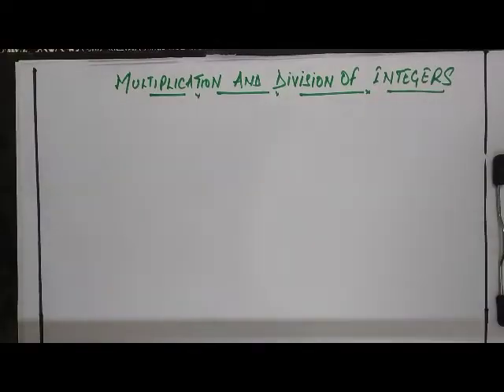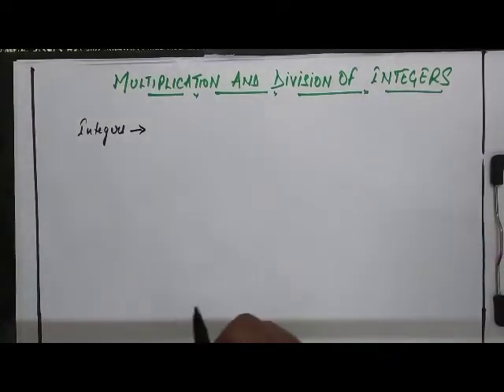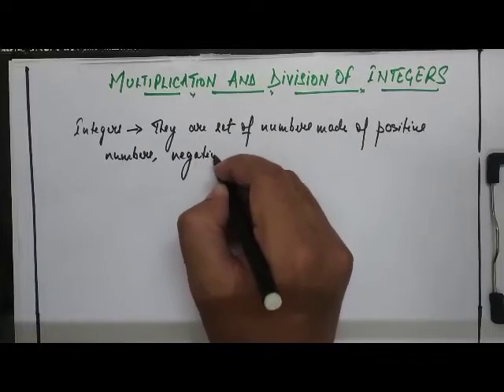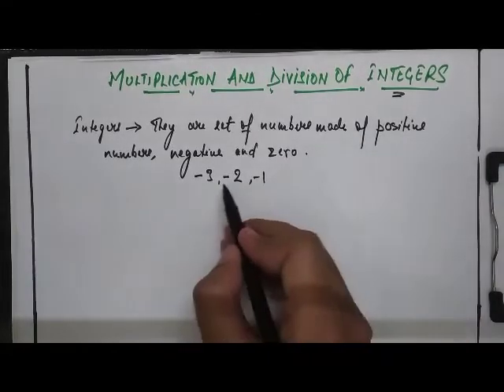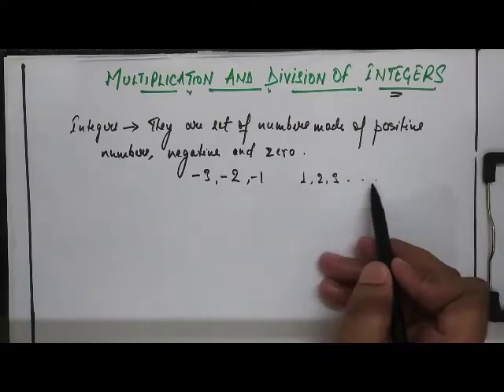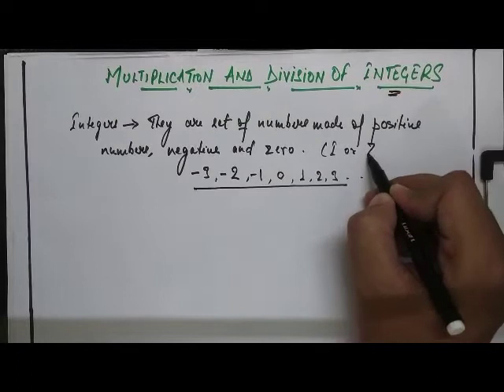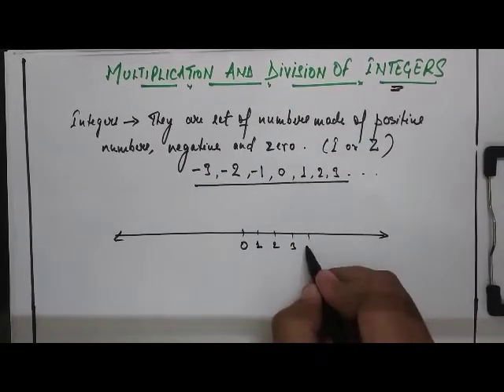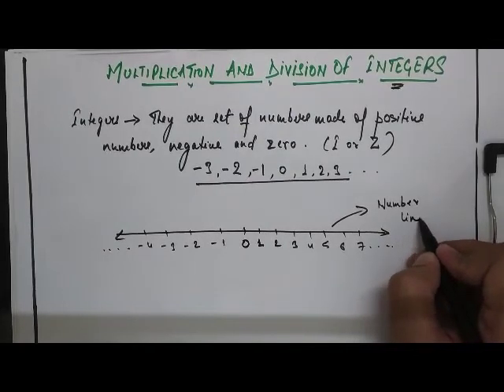Class VII & VIII Maths-Integers.